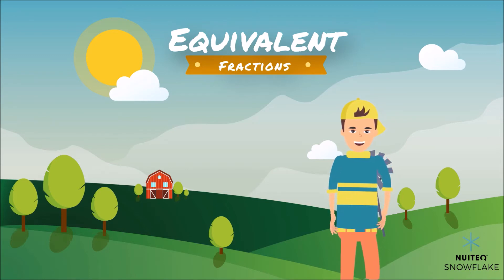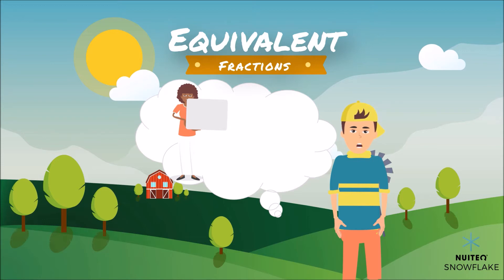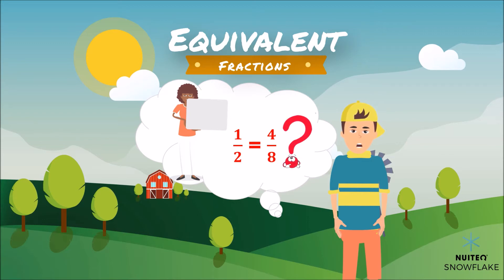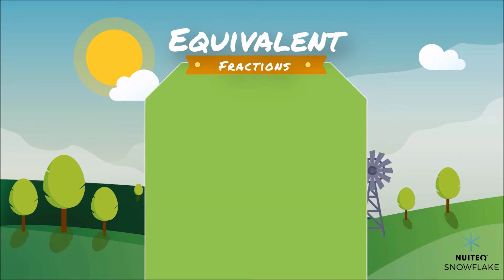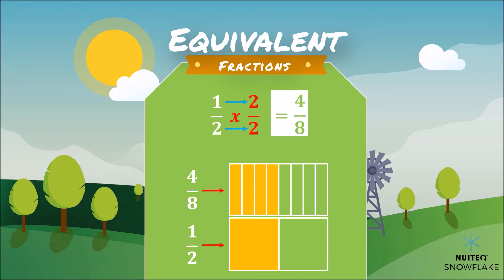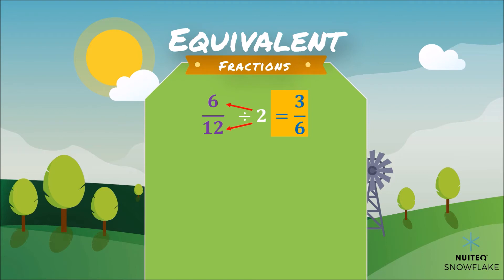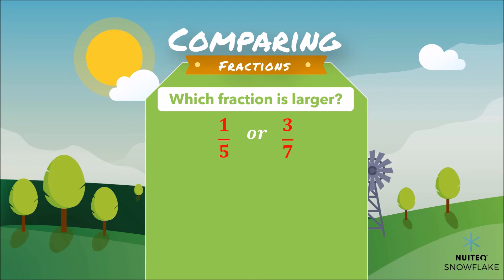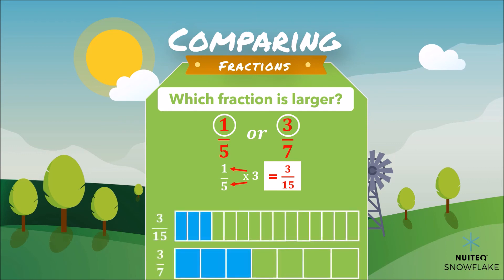Comparing Fractions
This is a Mathematics instructional video that walks students through the concept and characteristics of equivalent fractions and fraction comparison.